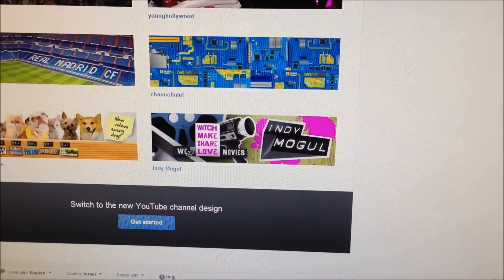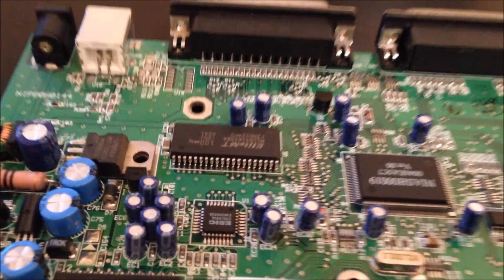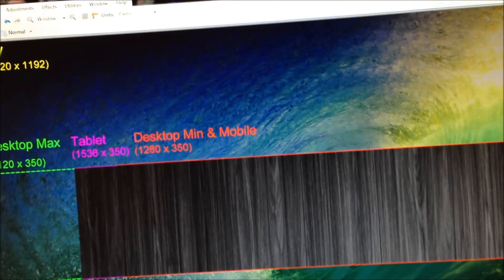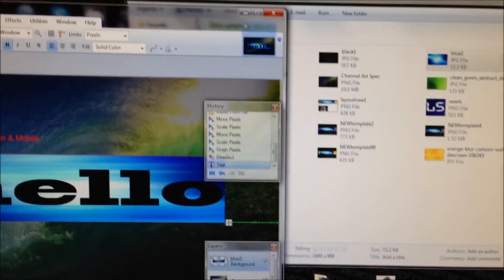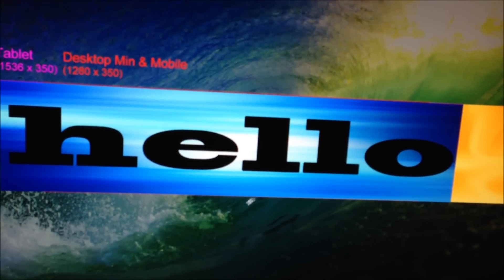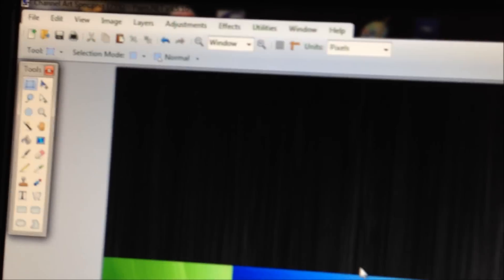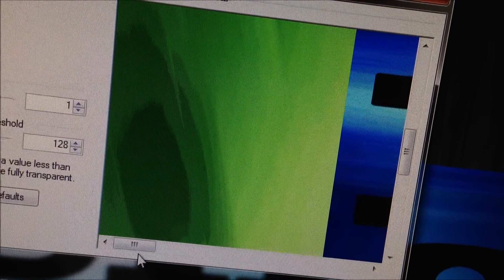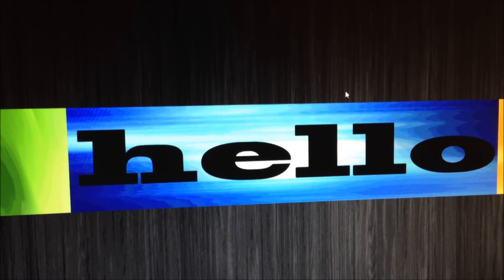How to make a Picture for OneChannel Layout on YouTube